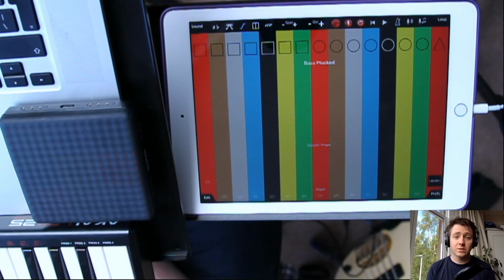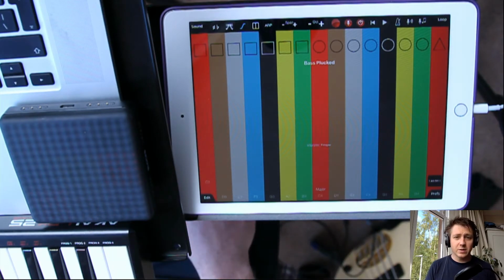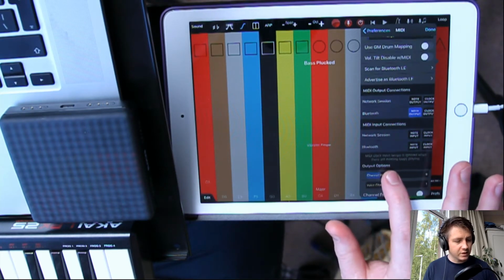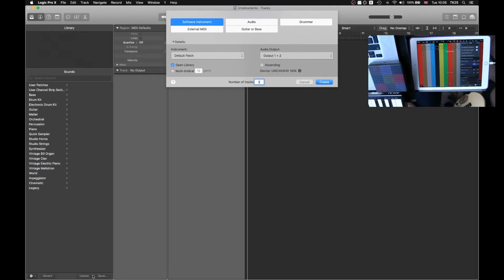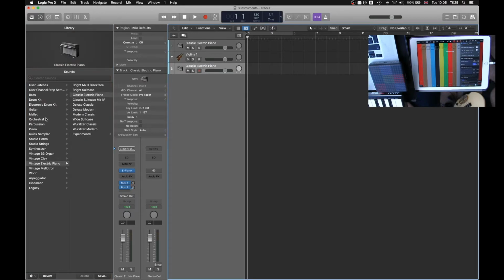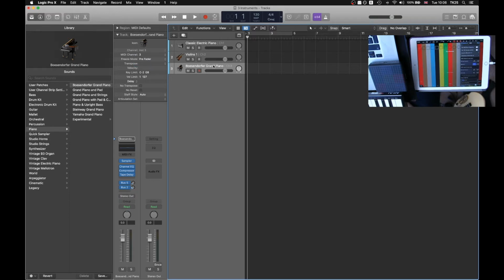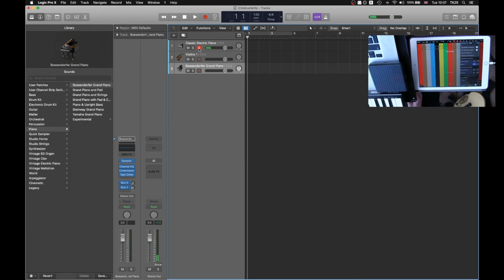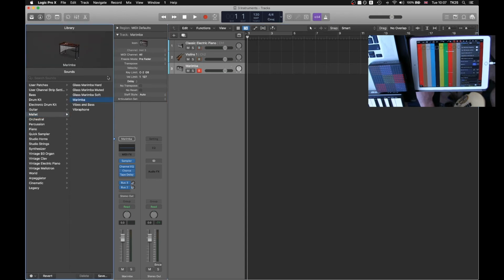Training - Recording and Performing with Multiple Instruments in Logic Pro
Drake Music Scotland Associate Musician, Ali Gillies shows you how to record and performing with multiple instruments in Logic Pro

All of the Drake Music Scotland resources are available and have been funded during the Covid-19 pandemic through Local Authorities across Scotland, and Creative Scotland's Youth Music Initiative.